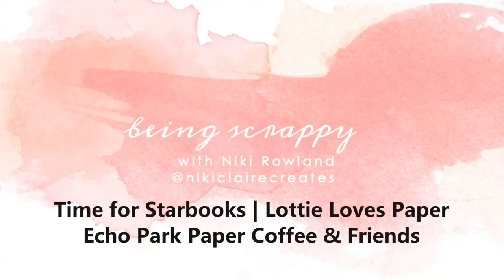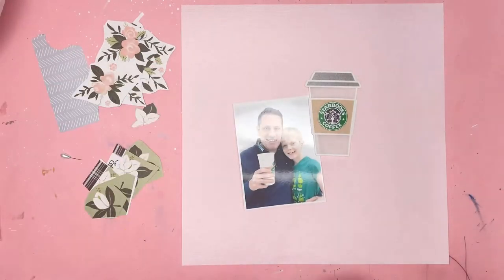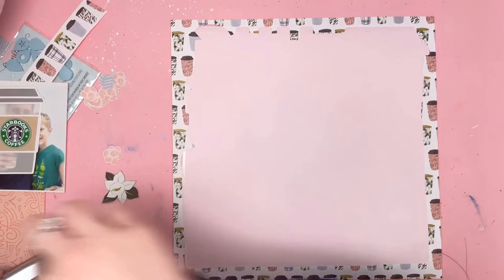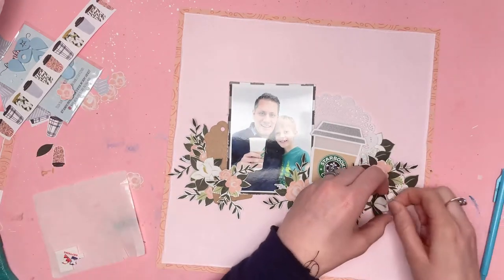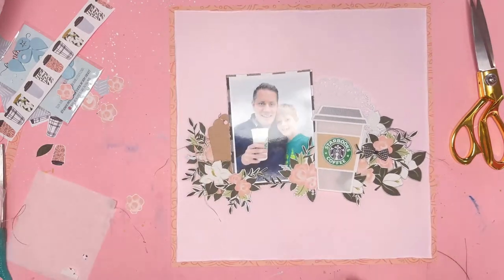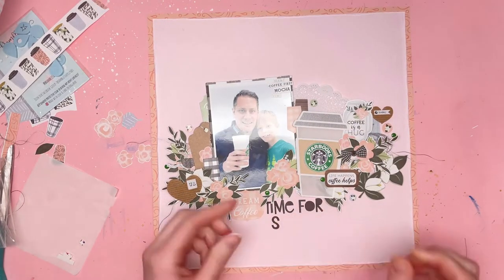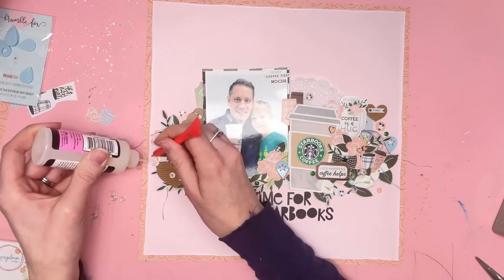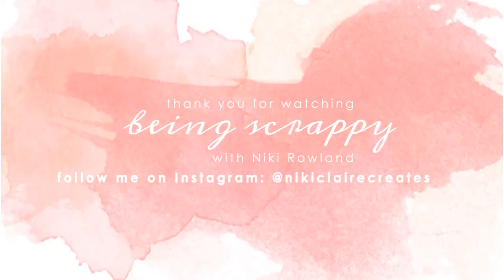Time for Starbooks | Lottie Loves Paper | Echo Park Paper Coffee & Friends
Hi everyone, here is another layout for Lottie Loves Paper using the Echo Park Paper collection Coffee & friends.
This is my sixth layout using this collection and I have really stretched out my supplies, but I have now used them all up so I will have to move onto something new!
For this layout I utilised every bit of patterned paper I had left. I used pink cardstock for my background and mounted that on a patterned paper border. I trimmed out what was left of the middle of that paper first though so I could fussy cut all the coffee cups from the other side.
The story behind this layout is that my little boy Max, who is 7, always calls Starbucks coffee 'Starbooks' which always makes us laugh. I therefore have a photo of him and my husband with a Starbooks coffee, and I have also created a little coffee cut. I used the Thanks a Latte cut file from Peartree Cut files but I only used the cup. I back filled it with vellum, silver card and kraft card. I also manipulated a Starbucks logo so that it reads 'Starbooks' and printed that and added it to my cute little coffee cup. I love how it turned out!
I fussy cut loads of flowers from the remaining patterned papers I had and arranged these around my photo and cup. I added a doily, a kraft tag and lots of fussy cut coffee cups. I added in lots of stickers from the sticker sheet - I love the cute phrases such as 'coffee is a hug', 'life happens, coffee helps' and 'you're the cream to my coffee'.
I finished off with twiddles of thread, Bramble Fox perspextives (geotags with stars) and some corrugated hearts by Bella Blvd. I also added sequins and a couple of gingham bows from my stash.
Thank you so much for joining me today and I hope you have enjoyed the layouts I have made with this collection.
Happy scrapping
Niki xx
[ad]